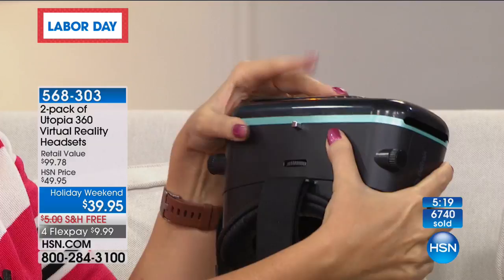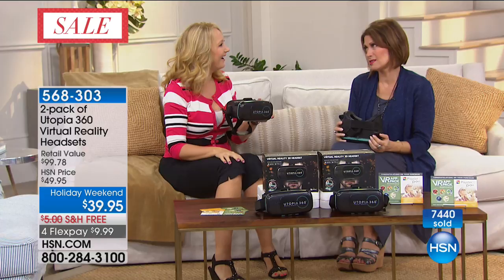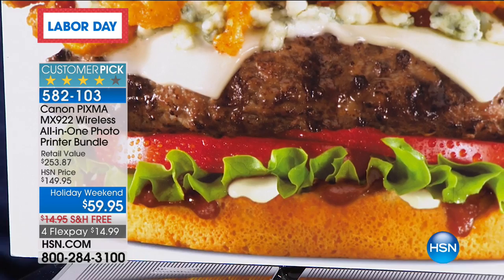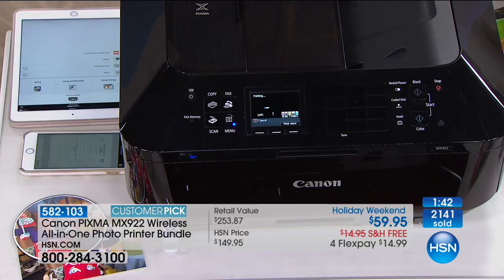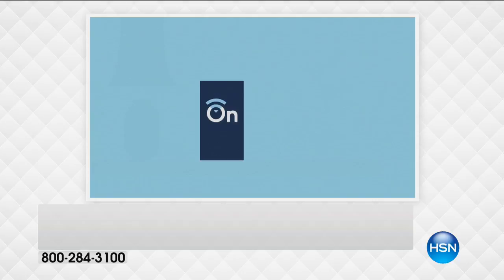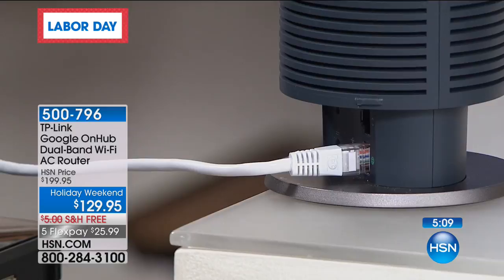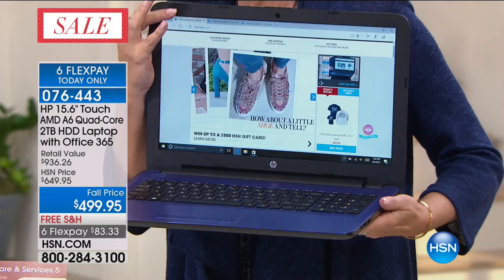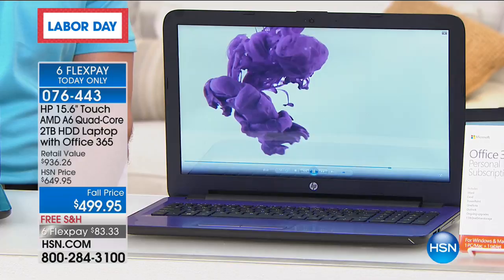HSN | Electronic Connection 09.04.2017 - 01 PM